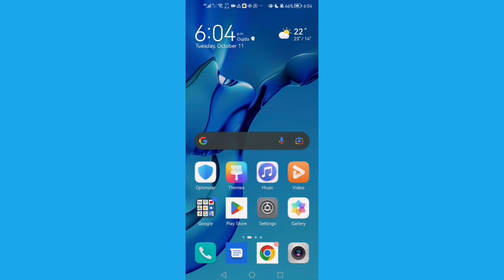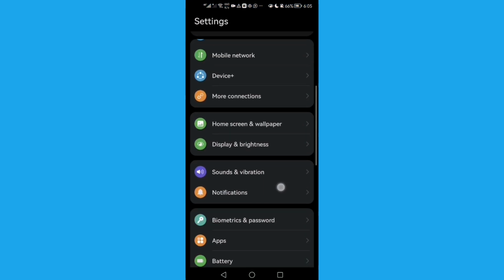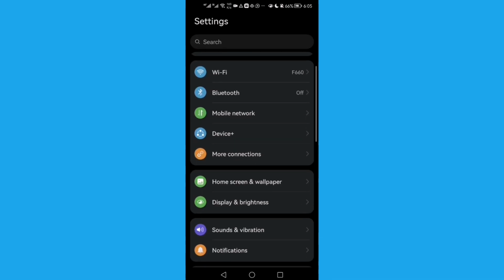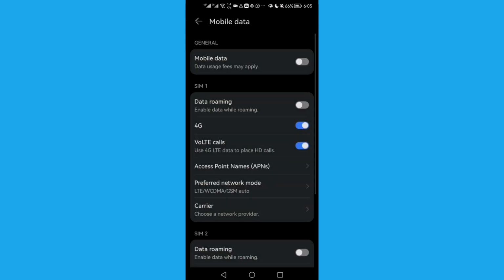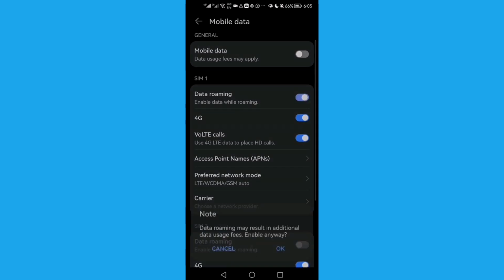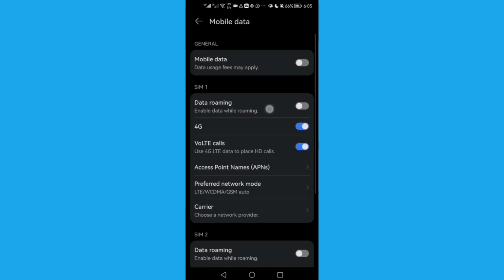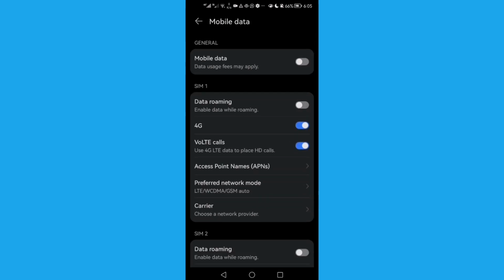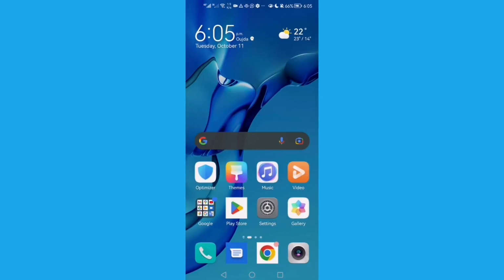How to Change Roaming on Android Phone 2022